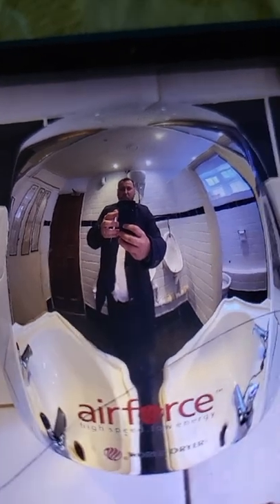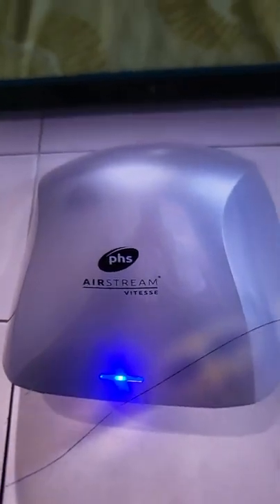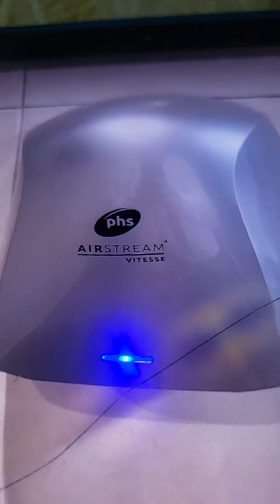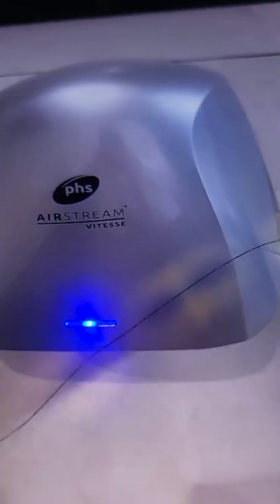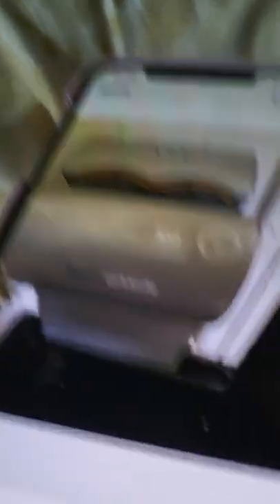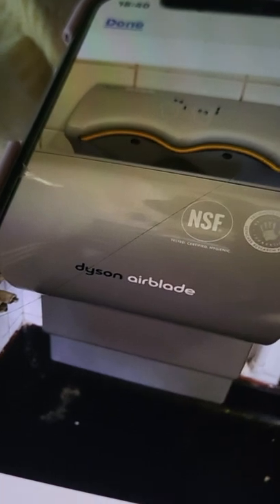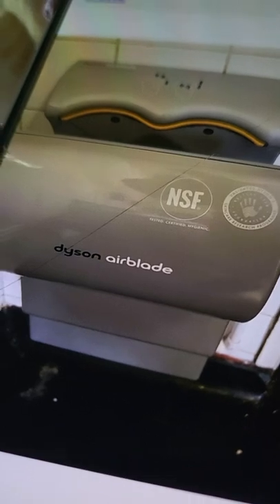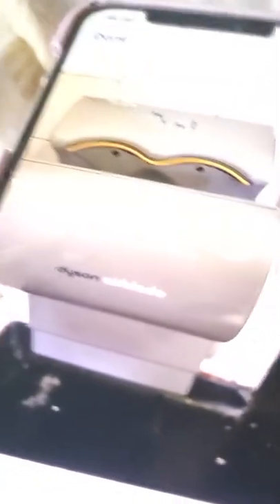Hand Dryer photos June and September 2022